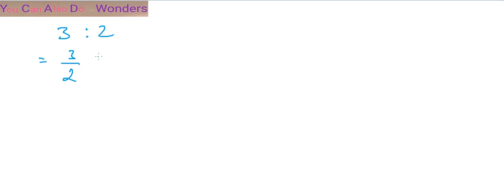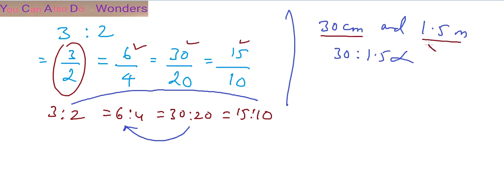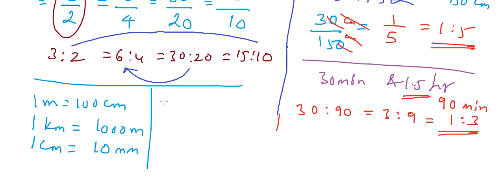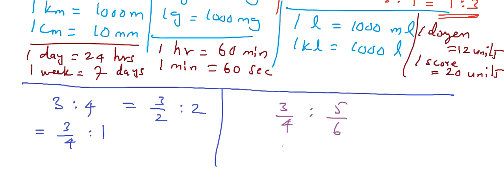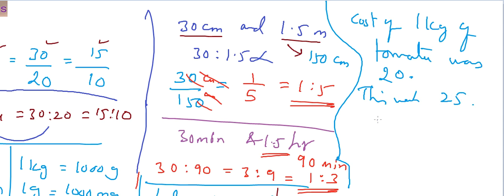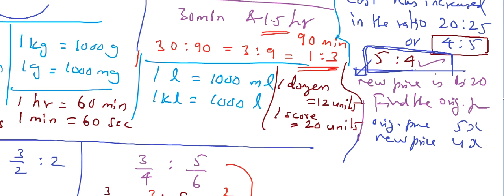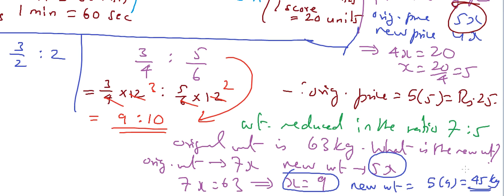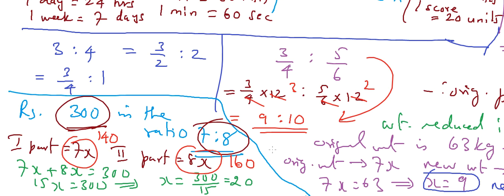You Can Also Do Wonders: Video #34 (Ratio: Part2)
This video explains how to solve different types of problems, based on ratio.